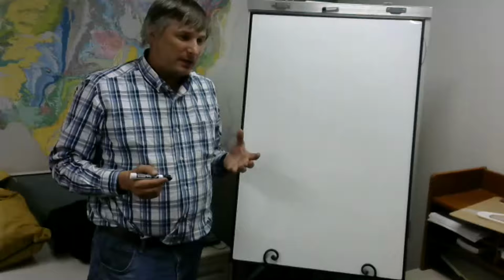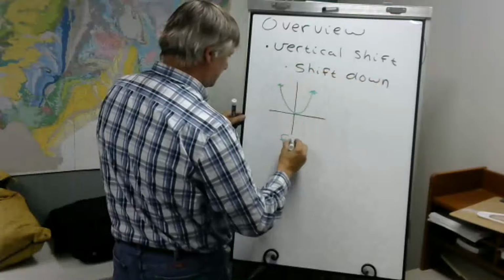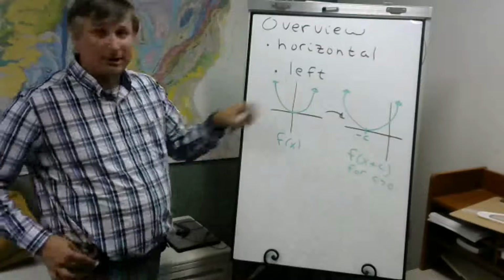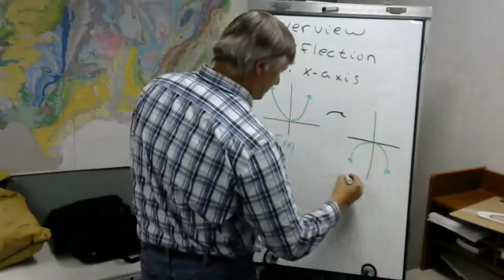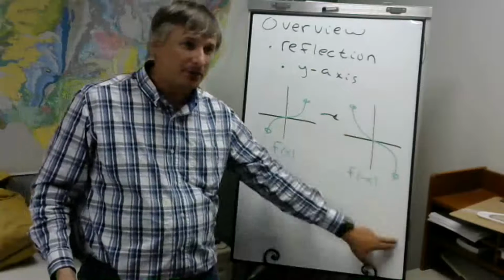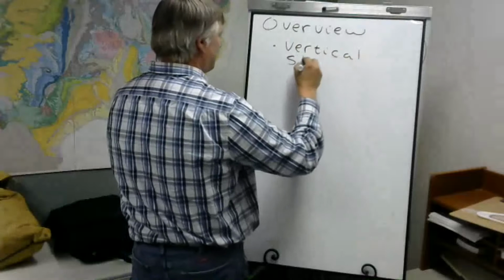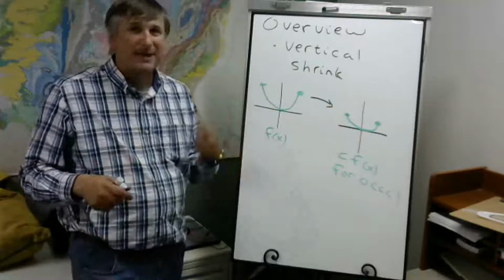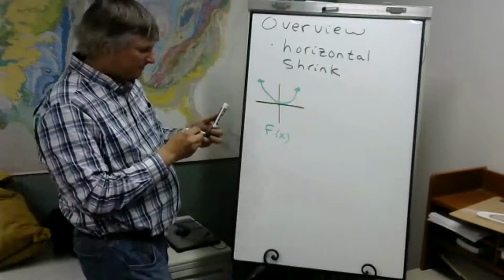College Algebra Lecture: Section 2.5 Overview